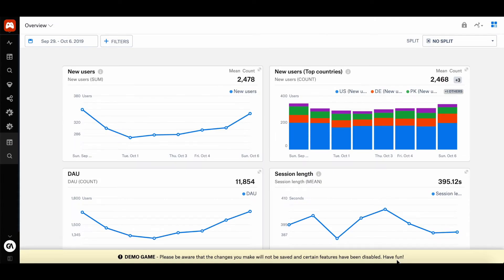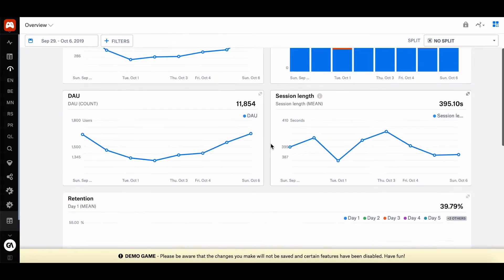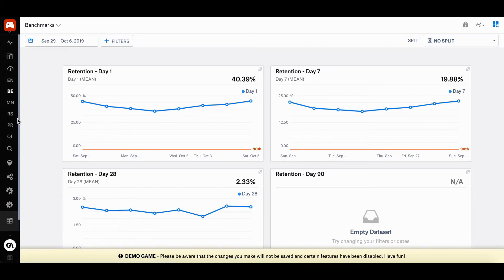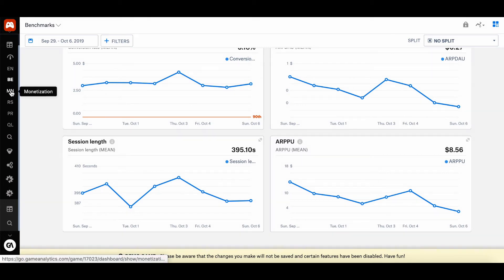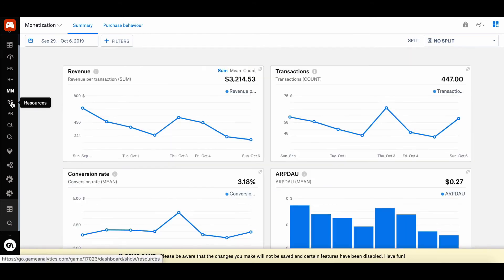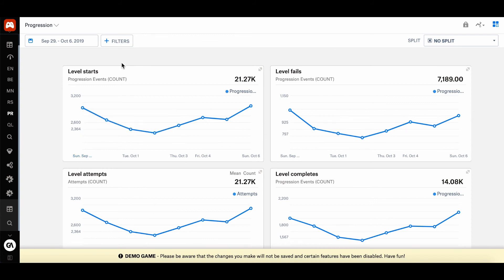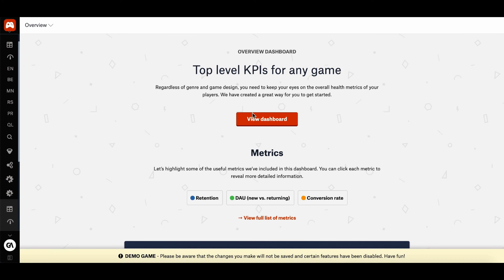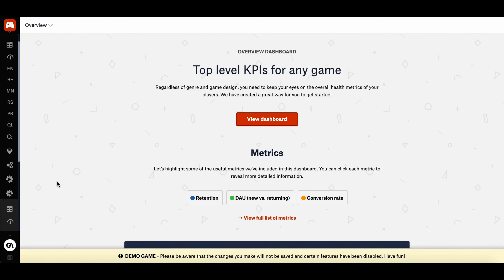GameAnalytics - How to Navigate Standard Dashboard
Here's a quick walkthrough of how you can navigate the standard dashboard in the GameAnalytics platform.

For more information on all of our other features, please visit our documentation